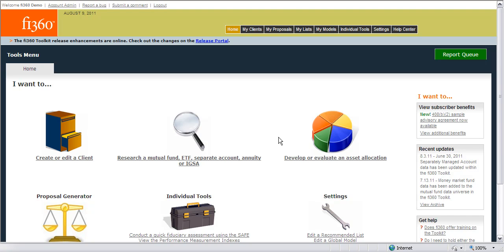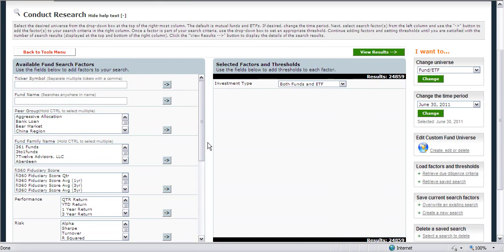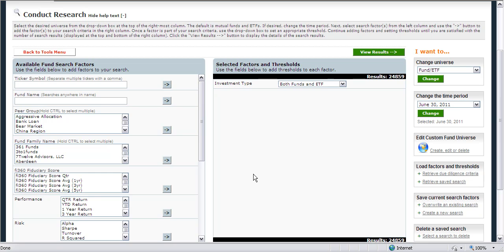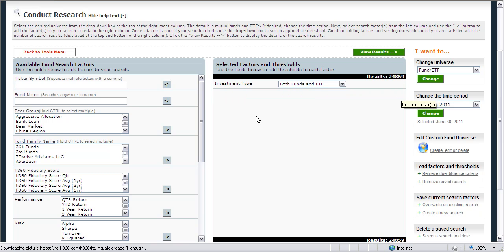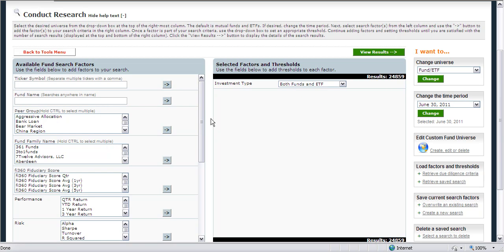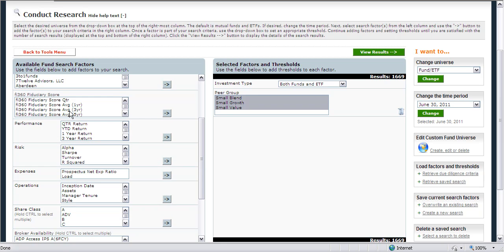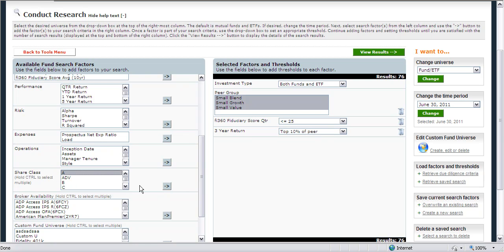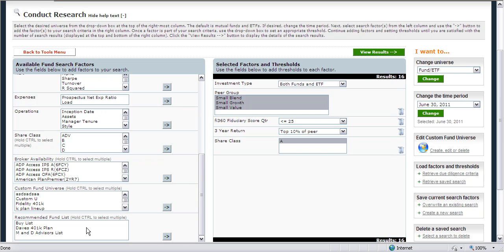Conducting research in the Investment Analyzer